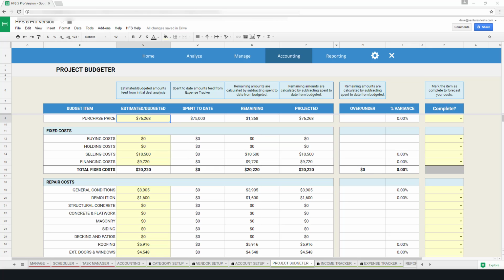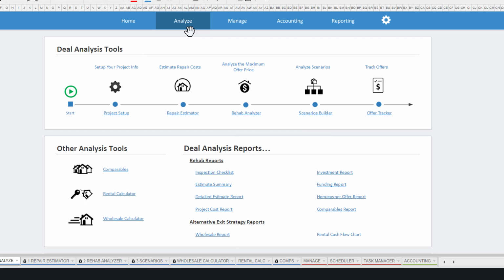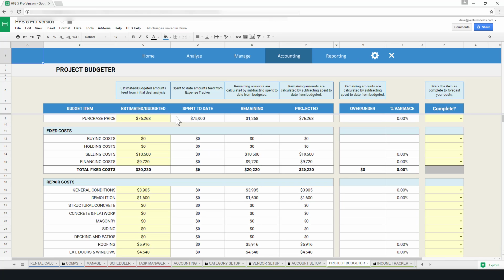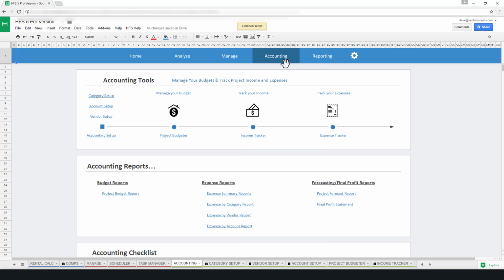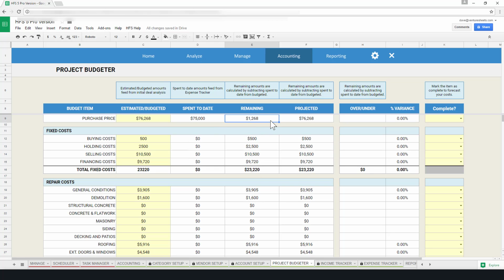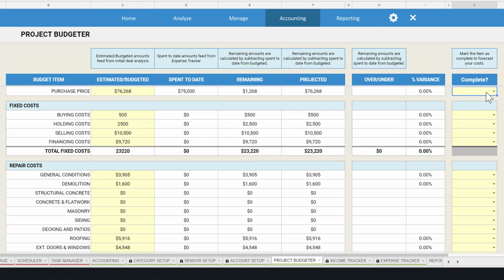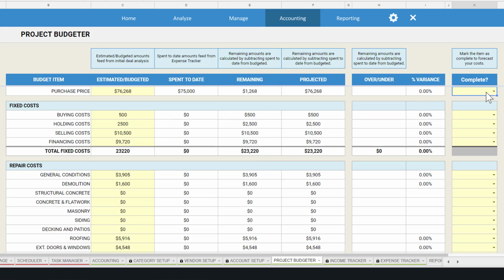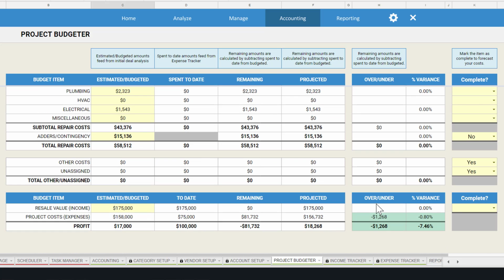Project Budgeter Google Sheets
Learn how to use the Project Budgeter to manage your project budgets, tracking your expenses & forecast your profitability.